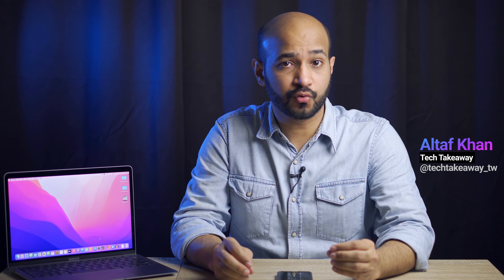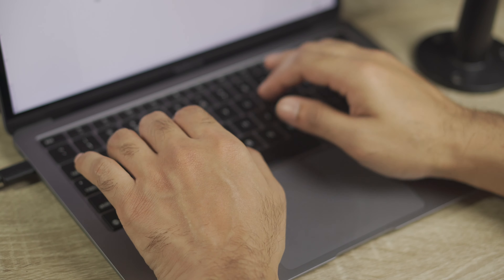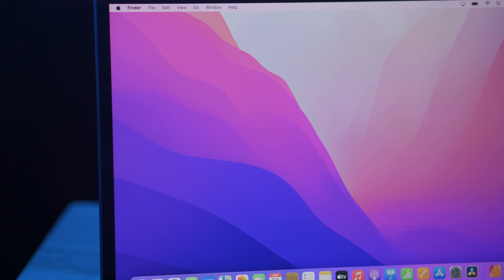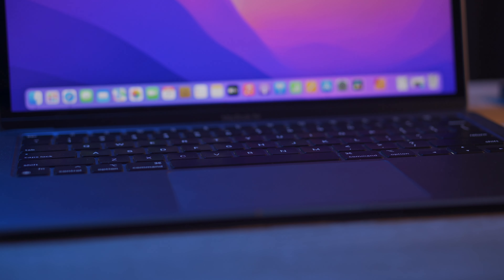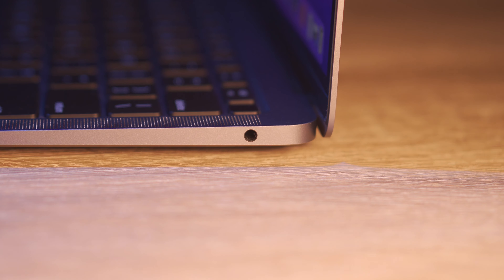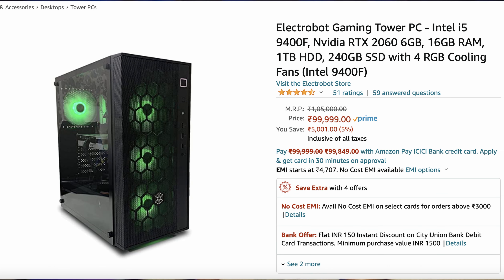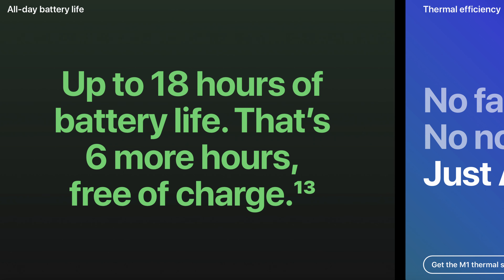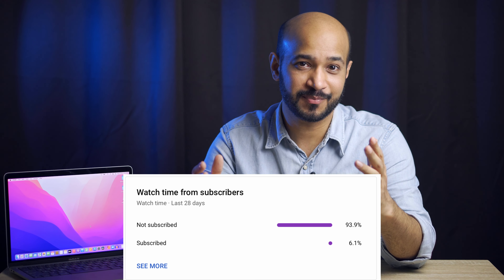Apple M1 Macbook Air (Detailed 1 year review)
It has been almost a year when Apple released their M1 MacBook Air & the performance and portability of this MacBook has surprised everyone. This review covers day to day tasks to be executed on this M1 MacBook Air & how does the MacBook air perform on it. We cover all aspects of this laptop from built, keyboard, camera, speakers, screen, connectivity & performance. We also discuss, who all should purchase this M1 MacBook Air & who all should actually purchase an upgraded model.

Apple's M1 powered MacBook Air is a best when it comes to performance & having used applications like Affinity Publisher & DaVinci Resolve on it, I can comfortably say that it will be more than enough for majority of the users who are looking to buy into Apple Ecosystem.

Chapters

00:00 Introduction to M1 Macbook Air
00:50 Built quality of M1 MacBook Air
01:56 Keyboard on MacBook Air
02:42 Screen
03:42 Camera, Microphone & Speakers
06:13 Connectivity ports
08:01 Performance Photo editing, Affinity Publisher & DaVinci Resolve
10:53 App compatibility